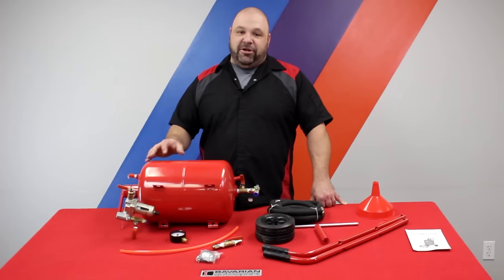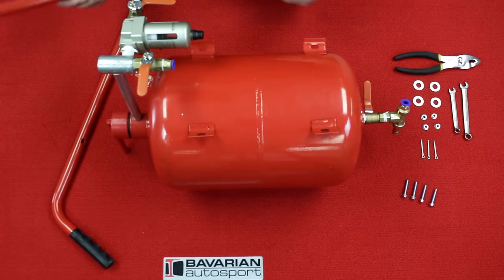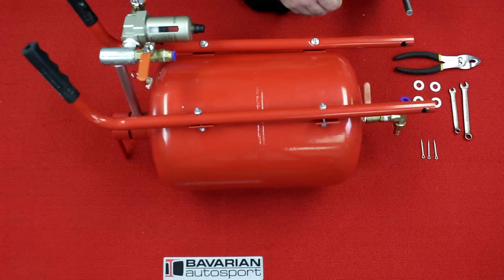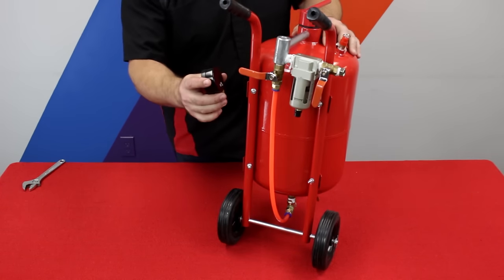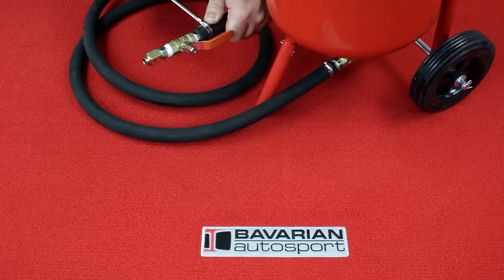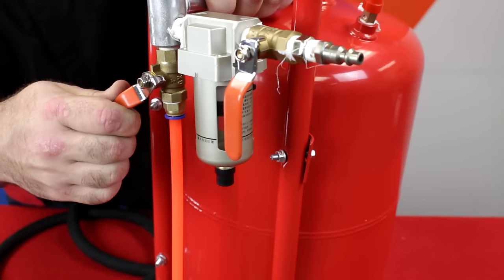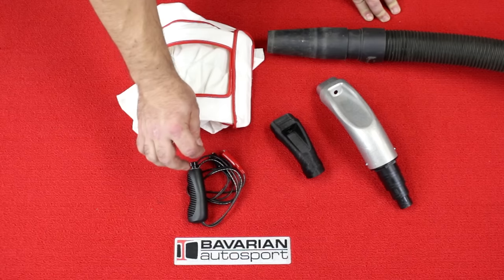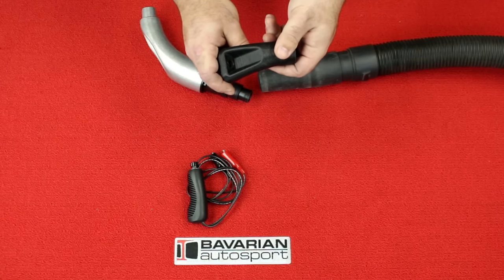Setting up the BAVauto® Media Blaster for Walnut Blast on BMW and MINI turbo engines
How To Assemble and set-up the BAVauto® Media Blaster in preparation for walnut shell carbon blasting on BMW N54, N55 and N20 engines.

This DIY (Do It Yourself) How To Video shows how to use a media blaster and walnut shell blasting media to clean the carbon (decarbon) from the intake ports and valves on the BMW and MINI turbocharged engines.. We will be performing this service on an N54 6-cylinder.  The N55 will be similar. This applies to the 135i, 335i, 535i, X5 and similar models.

NOTE:
It is important to put the vehicle in "sleep mode" before beginning any work.  This powers down all modules and computers, allowing the various sensors to be disconnected without generating faults in the systems.  Perform this step as follows:

1) Place the vehicle in the position where it will be worked on.

2) Open the hood and the driver's window.  Close all other windows, doors and trunk.

3) Turn off all systems and accessories and remove the key.

4)  Move the key at least 20 feet away from the vehicle.

5) Apply parking brake and place transmission in NEUTRAL (manual transmission) or PARK (automatic transmission)

6) Wait 20 minutes.

7) Once the vehicle is in the sleep mode, do activate any electrical accessories or systems (besides bumping the starter, as shown), close the hood or open the doors, trunk or windows.

With the introduction (in the US) of the N54 twin turbo 6-cylinder engines in the late 2000s (135i, 335i, 535i, X5), and now the N55 single turbo, N20 4-cylinder turbo and all the rest of the turbo and naturally aspirated "N" 4-clyinder, 6--cylinder and V8 engine family, we are seeing the effects of heavy carbon build-up in the intake ports and valves. BMW has even recognized this and has implemented a "de-carbon" program for many of these engines. The N54 and N55 3.5 twin and single turbo engines are the most susceptible to the heavy carboning (so far). BMW dealers will be happy to perform the de-carbon service for a fee of $600 to $800, and up. The de-carbon service involves removal of the intake manifold and blasting of the ports and valves with walnut shells, using a special fixture (plus a media blaster and a shop-vac).

The de-carbon service is really not all that difficult, but does require some special tools, as noted above. Bavarian Autosport has developed a full Do It Yourself (DIY) program for the de-carbon service on the N54 twin turbo engines (more to come, just ask us if you have a different model). We will provide the special adapters, media blaster, walnut shell media, replacement gaskets and full video instruction. The media blaster kit is available for purchase or rental.

PARTS LIST:
• Throttle-body gasket (BavAuto)
• Intake manifold gaskets (BavAuto)

TOOLS LIST:
• 20 lb pressure feed media blaster (BavAuto)
• 25lb walnut shell blasting media (BavAuto)
• BMW port adapter tool (BavAuto)
• BMW blaster nozzle (BavAuto)
• Torx bit set, 3/8" drive (BavAuto)
• Starter jumper wire (BavAuto)
• Fender protector (BavAuto)
• Shop vacuum with hose adapter
• Eye protection
• Hearing protection
• 3/8" drive metric socket and ratchet set, 8mm through 13mm
• Various screwdrivers